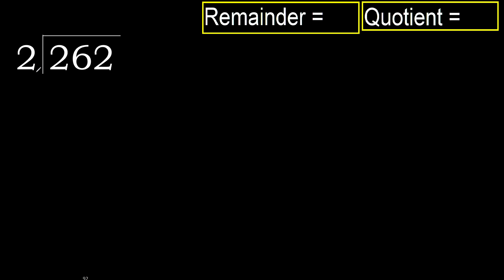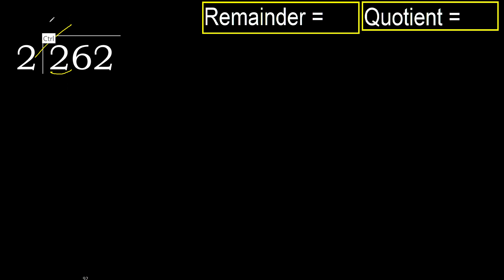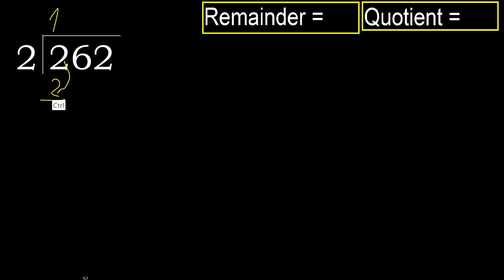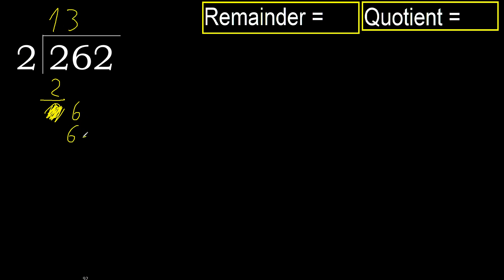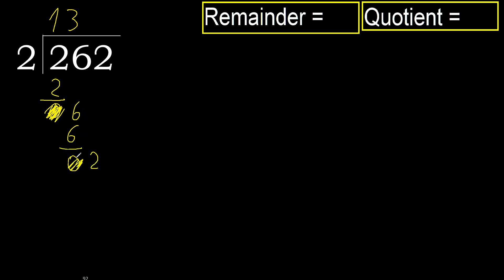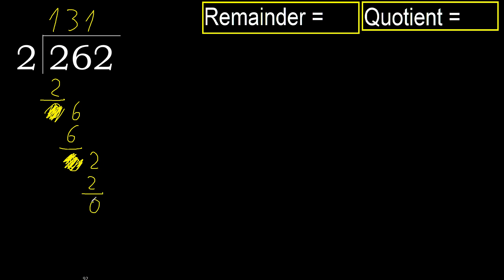Divide 262 by 2 , remainder . Division with 1 Digit Divisors . How to do